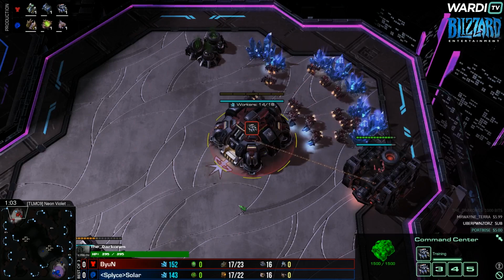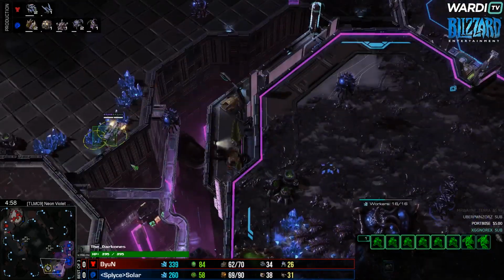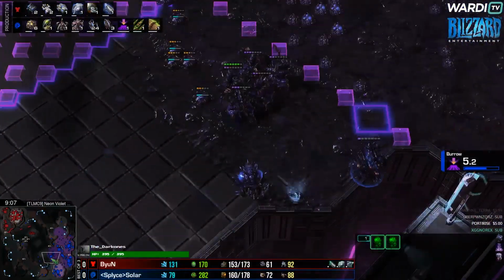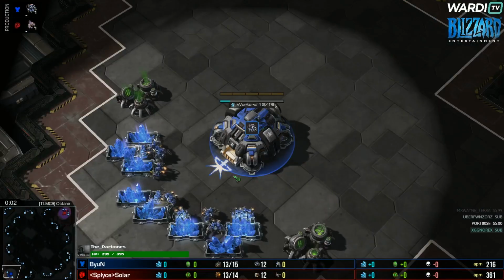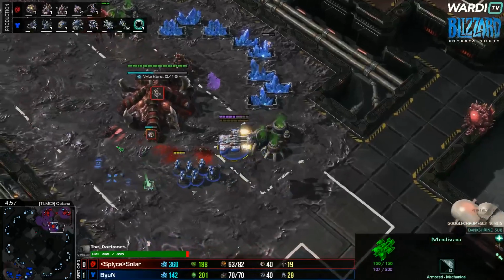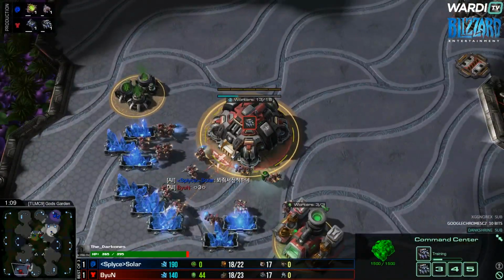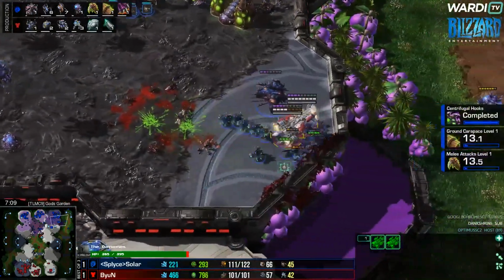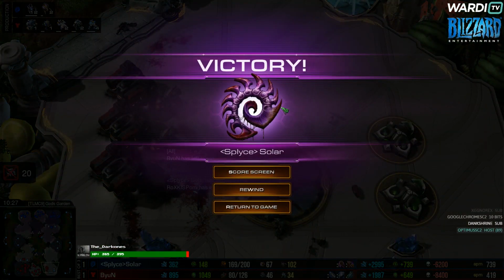ByuN vs Solar (TvZ) - $4k WardiTV TLMC Tournament Group D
The WardiTV Team Liquid Map Contest Tournament features 16 maps which are the finalists of the Team Liquid Map Contest #9. The tournament is a $4000 event sponsored by Blizzard to help find new ladder maps from the TLMC, as well as helping map makers to make final edits to their maps before they are judged. Spoilers